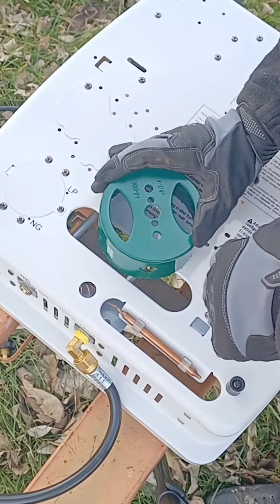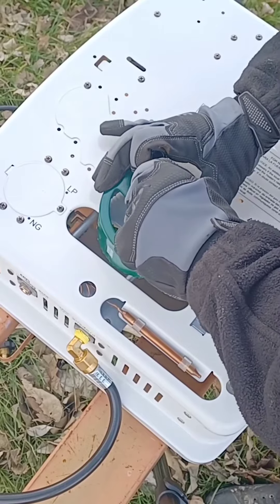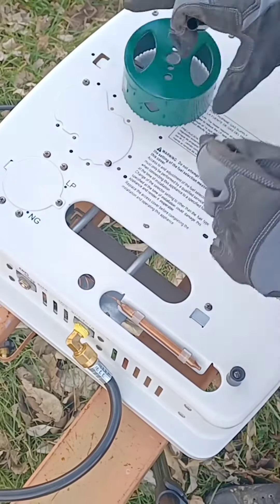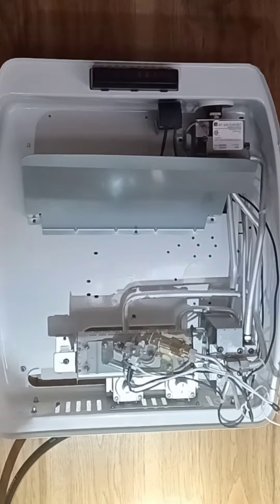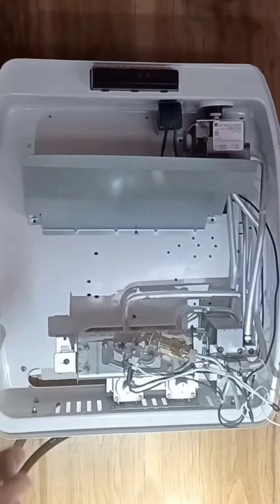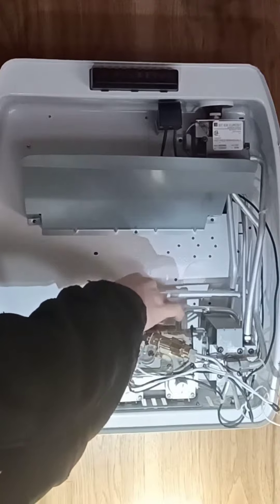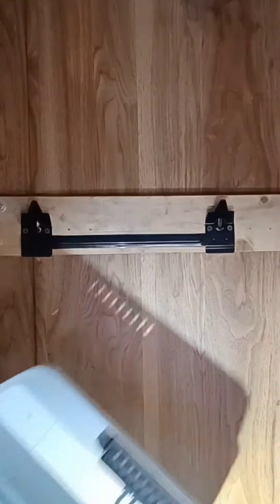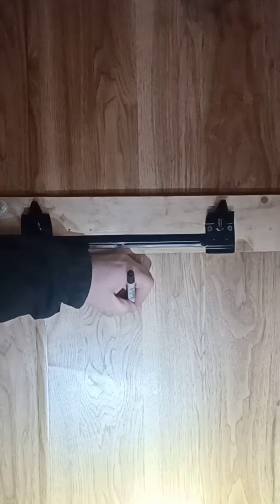Marking A Hole Through Multiple Parts